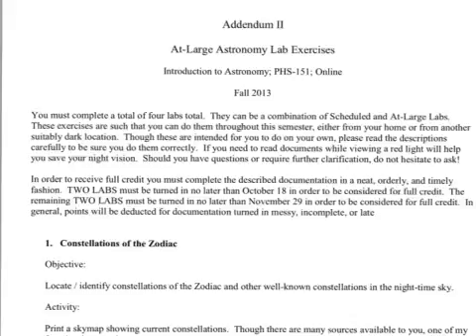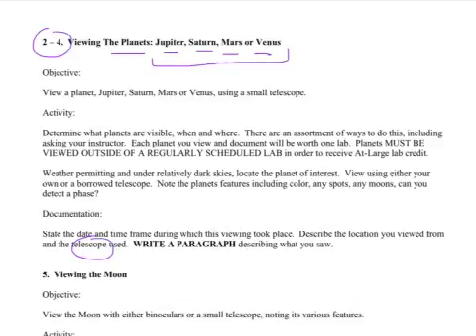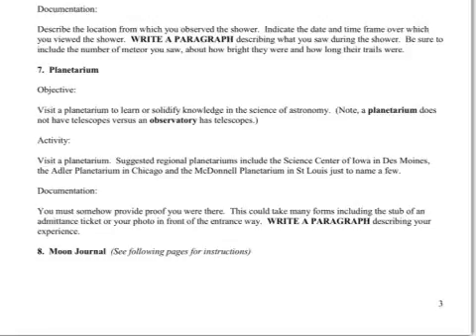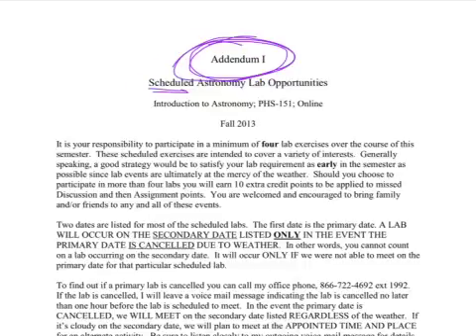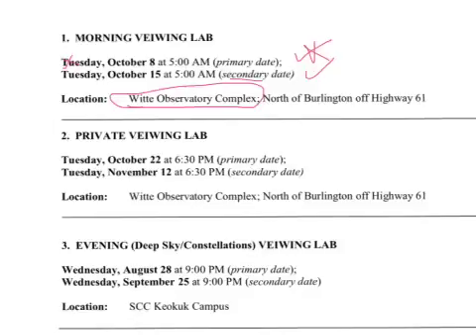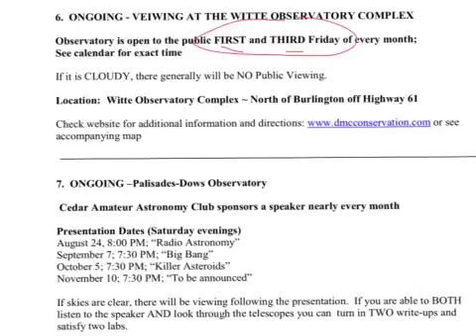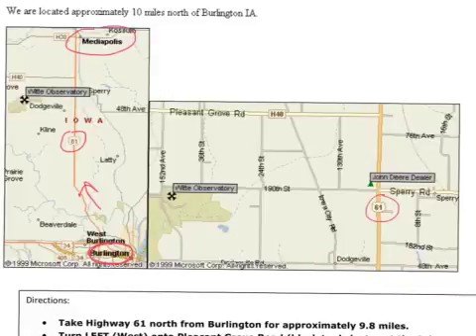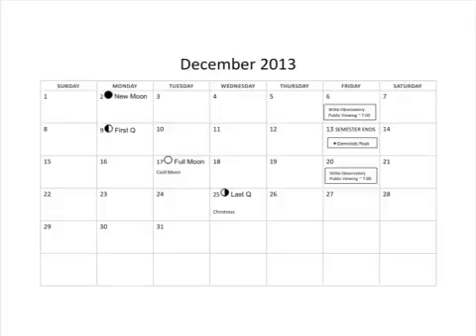Labs for Online Students